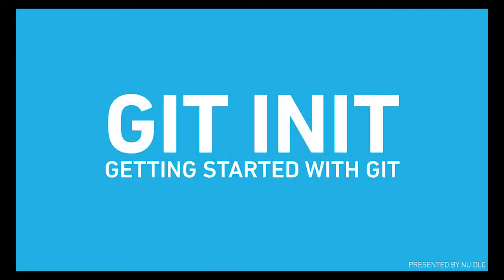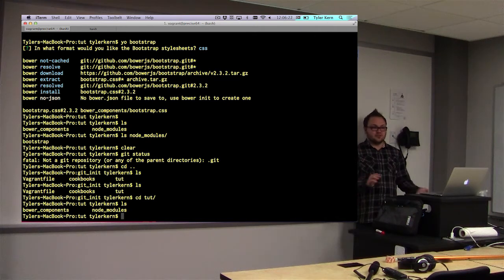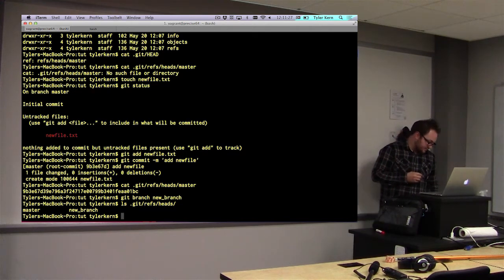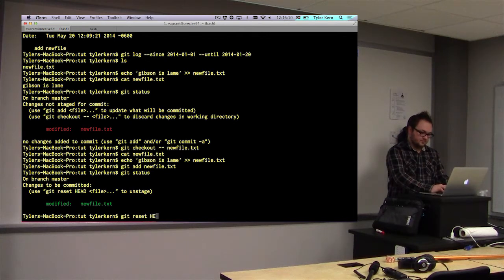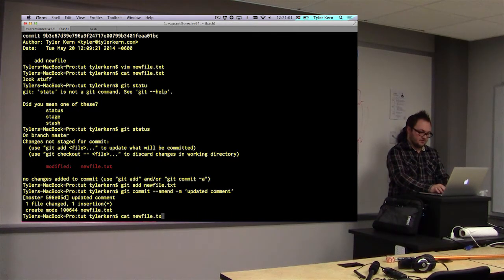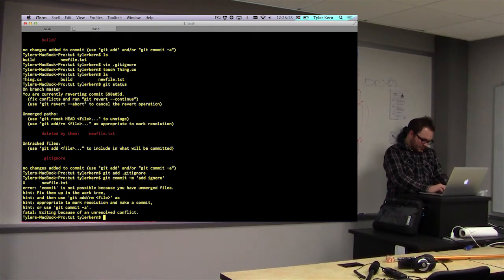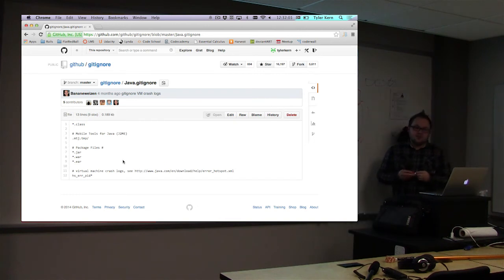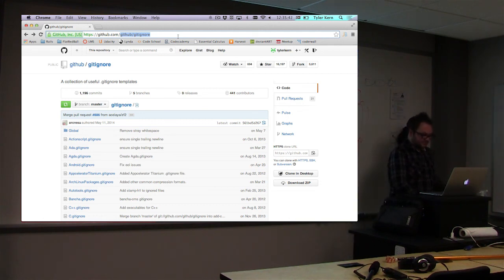Neumont DLC 001 - Introduction to Git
Presentation 001 of the Neumont DLC (Distributed Learning Community) presentation series.

This presentation provides an introduction to command line Git.

Please post questions in the comments below to further explain points brought up during the video or any points not covered by the video.

Neumont DLC